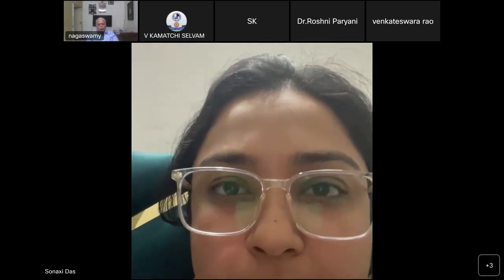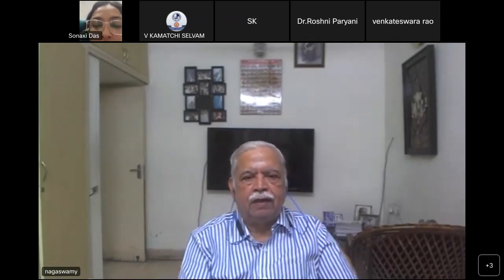10 FEB 2023 DR SONAXI PRESENTATION NEONATAL SURGICAL EMERGENCIES